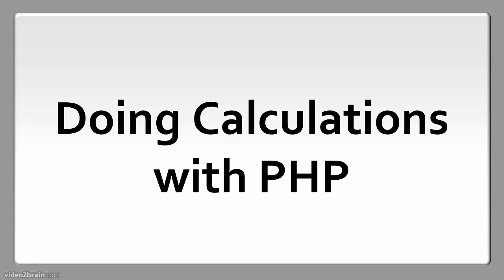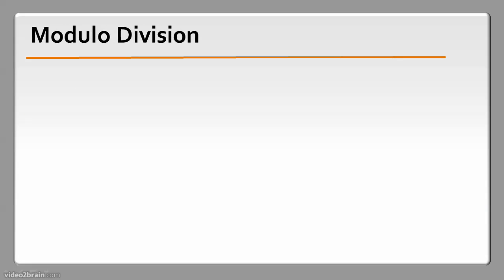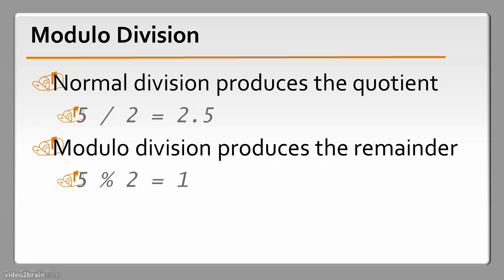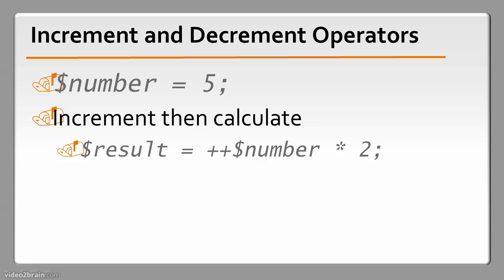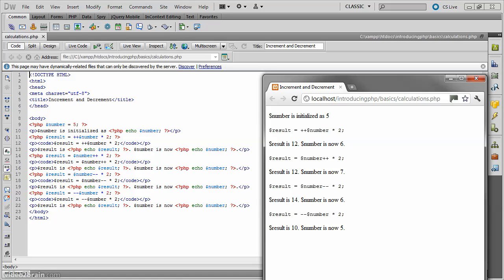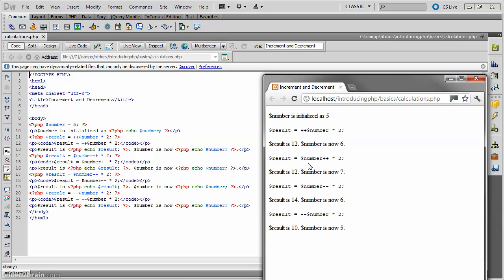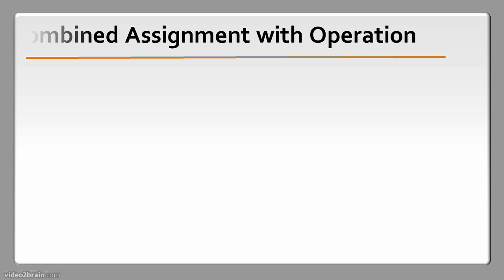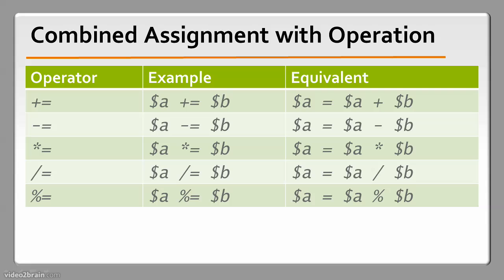EN138 02 07